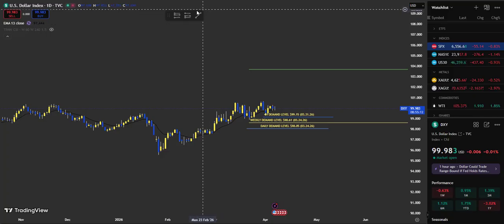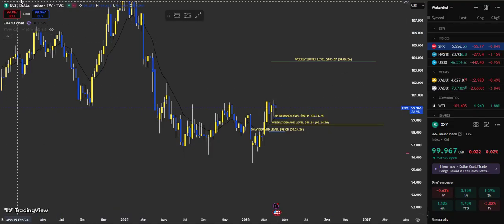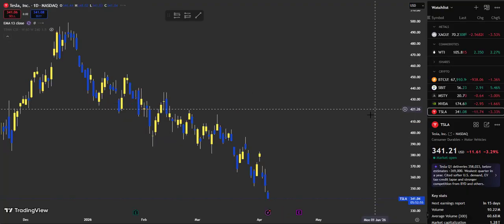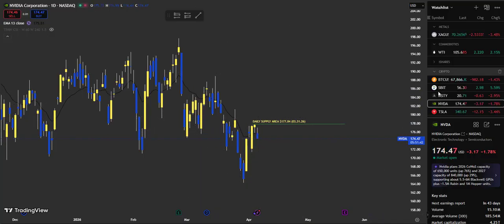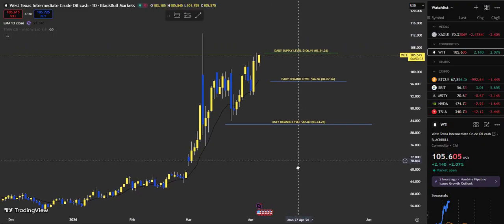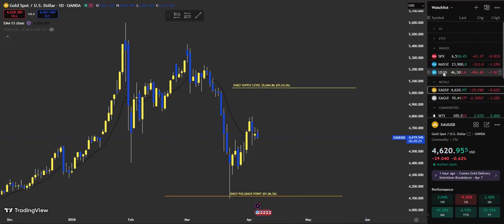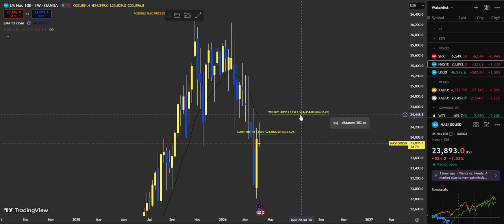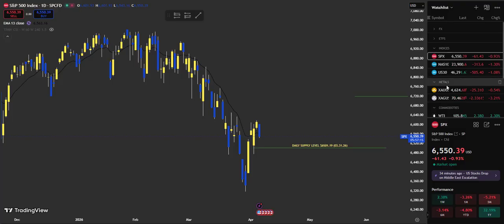Weekly Market Pulse: Yields Surge, DXY Pullback, & Key Levels for Equities & Alternative Assets 📊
What you will learn in today's video:

💵 Macro Breakdown: We analyze the DXY's pullback to the 98.39 demand zone and the implications of the 10-Year Treasury Yield holding above 4.31%.

📈 Alternative Assets: A deep dive into NVDA's technical structure and our current targets.

🚗 Equities: Why we are monitoring TSLA for a specific entry point based on our supply/demand framework.

🛢️ Commodities: We hit our take-profit on WTI Crude! We'll show you the exact demand level (82.80) we are watching for a potential re-entry.

Join the conversation:
✅ Like this video if you find our educational approach helpful!